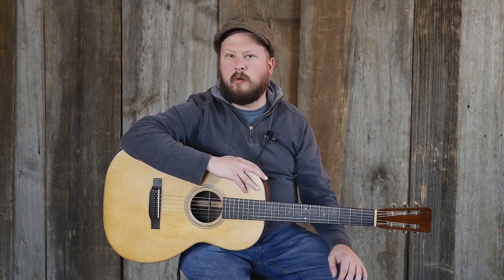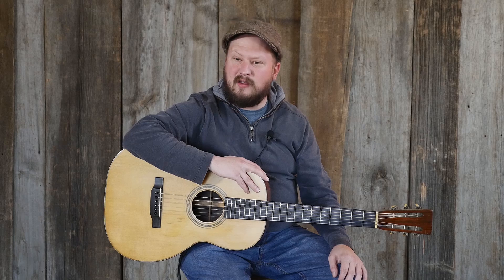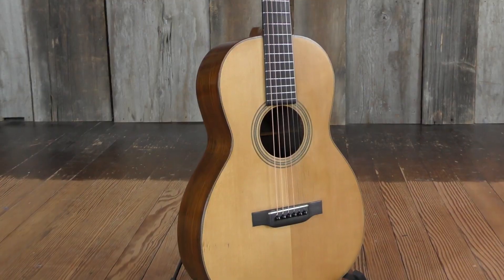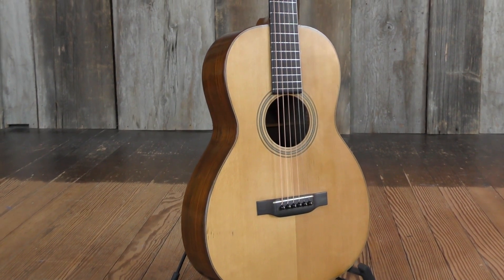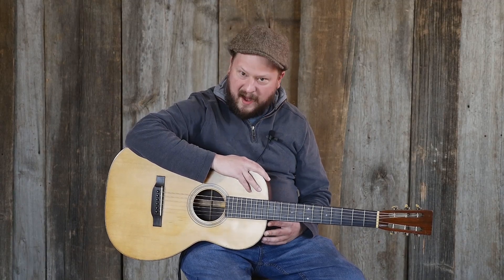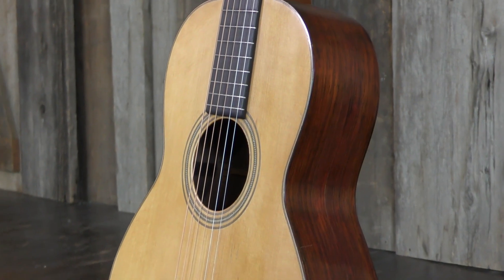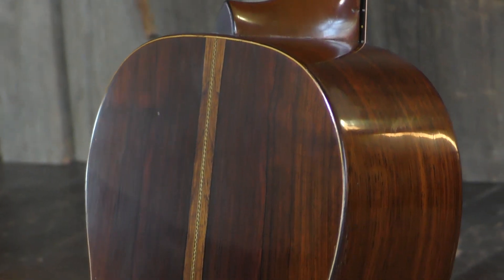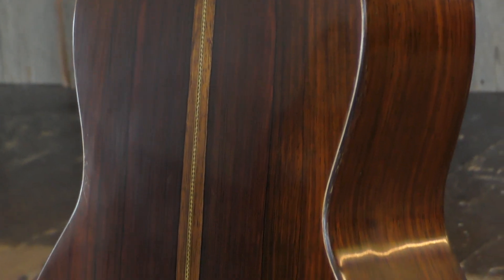Martin 00-21 (1931) | Elderly Instruments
A nice early ‘30s Martin guitar, this 00-21 has an Adirondack spruce top, nice looking Brazilian rosewood back and sides, and a 12-fret mahogany neck. Mike Swartwood demonstrates.